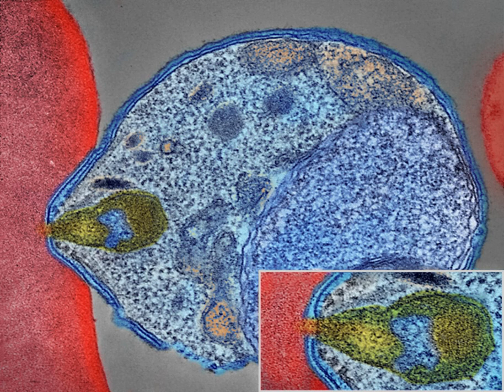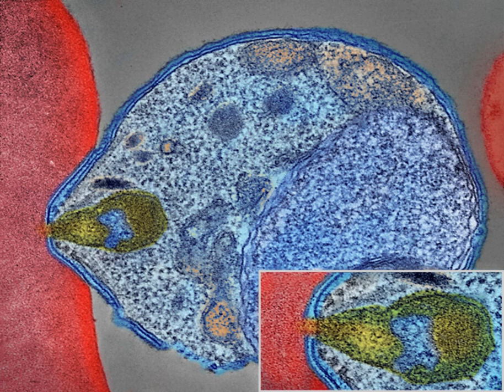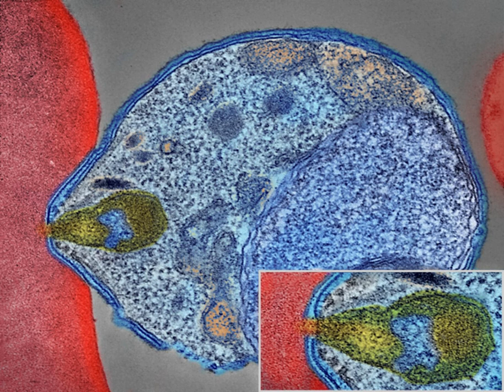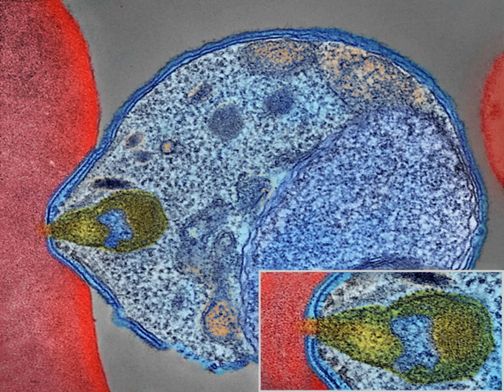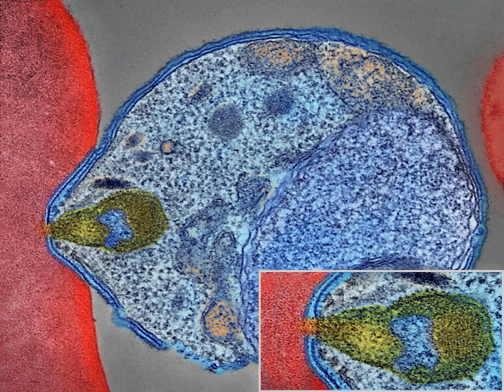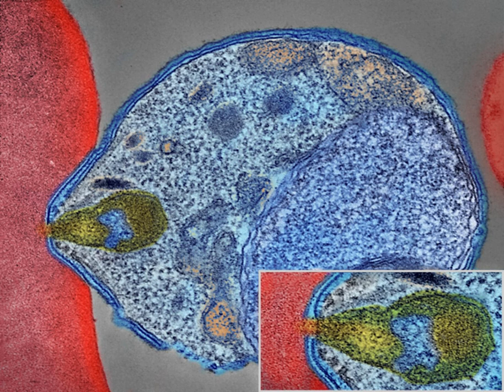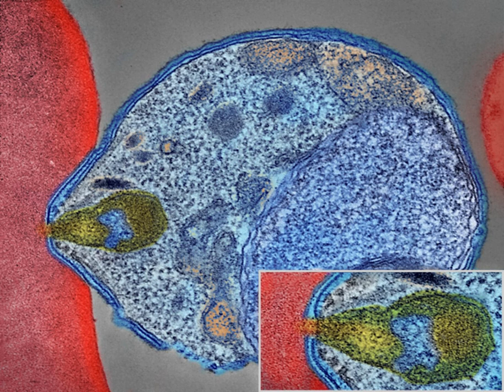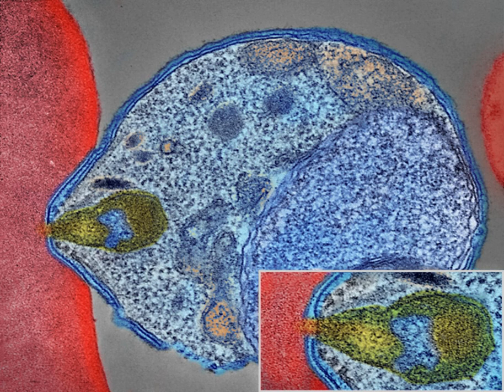Malaria | Wikipedia audio article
This is an audio version of the Wikipedia Article:
Malaria

- Socrates

SUMMARY
Malaria is a mosquito-borne infectious disease affecting humans and other animals caused by parasitic single-celled microorganisms belonging to the Plasmodium group. Malaria causes symptoms that typically include fever, tiredness, vomiting, and headaches. In severe cases it can cause yellow skin, seizures, coma, or death. Symptoms usually begin ten to fifteen days after being bitten by an infected mosquito. If not properly treated, people may have recurrences of the disease months later. In those who have recently survived an infection, reinfection usually causes milder symptoms. This partial resistance disappears over months to years if the person has no continuing exposure to malaria.The disease is most commonly transmitted by an infected female Anopheles mosquito. The mosquito bite introduces the parasites from the mosquito's saliva into a person's blood. The parasites travel to the liver where they mature and reproduce. Five species of Plasmodium can infect and be spread by humans. Most deaths are caused by P. falciparum because P. vivax, P. ovale, and P. malariae generally cause a milder form of malaria. The species P. knowlesi rarely causes disease in humans. Malaria is typically diagnosed by the microscopic examination of blood using blood films, or with antigen-based rapid diagnostic tests. Methods that use the polymerase chain reaction to detect the parasite's DNA have been developed, but are not widely used in areas where malaria is common due to their cost and complexity.The risk of disease can be reduced by preventing mosquito bites through the use of mosquito nets and insect repellents, or with mosquito control measures such as spraying insecticides and draining standing water. Several medications are available to prevent malaria in travellers to areas where the disease is common. Occasional doses of the combination medication sulfadoxine/pyrimethamine are recommended in infants and after the first trimester of pregnancy in areas with high rates of malaria. Despite a need, no effective vaccine exists, although efforts to develop one are ongoing. The recommended treatment for malaria is a combination of antimalarial medications that includes an artemisinin. The second medication may be either mefloquine, lumefantrine, or sulfadoxine/pyrimethamine. Quinine along with doxycycline may be used if an artemisinin is not available. It is recommended that in areas where the disease is common, malaria is confirmed if possible before treatment is started due to concerns of increasing drug resistance. Resistance among the parasites has developed to several antimalarial medications; for example, chloroquine-resistant P. falciparum has spread to most malarial areas, and resistance to artemisinin has become a problem in some parts of Southeast Asia.The disease is widespread in the tropical and subtropical regions that exist in a broad band around the equator. This includes much of Sub-Saharan Africa, Asia, and Latin America. In 2016, there were 216 million cases of malaria worldwide resulting in an estimated 445,000 to 731,000 deaths. Approximately 90% of both cases and deaths occurred in Africa. Rates of disease have decreased from 2000 to 2015 by 37%, but increased from 2014 during which there were 198 million cases. Malaria is commonly associated with poverty and has a major negative effect on economic development. In Africa, it is estimated to result in losses of US$12 billion a year due to increased healthcare costs, lost ability to work, and negative effects on tourism.